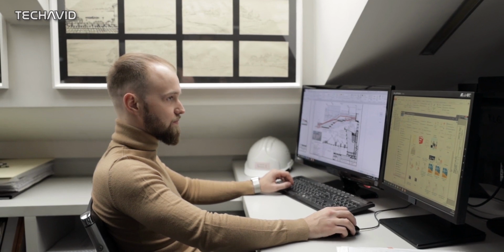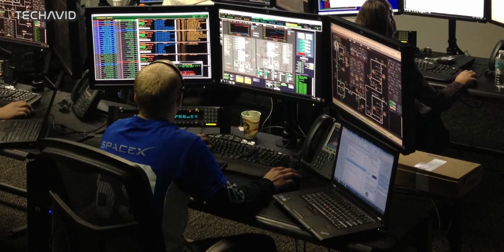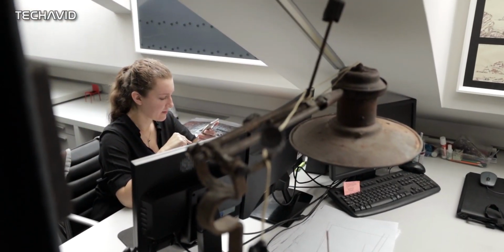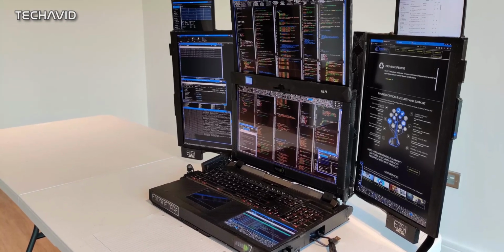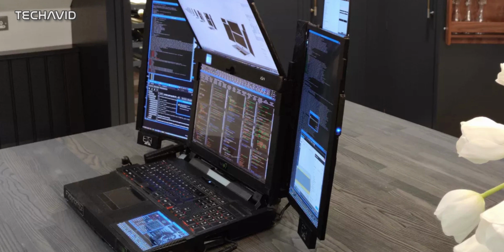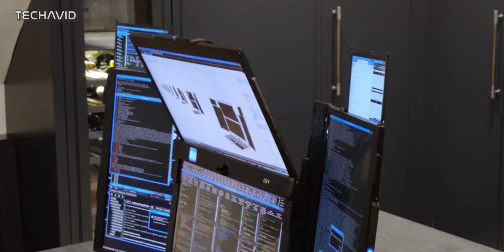The Expanscape Aurora 7 Laptop - Seven Screens Laptop Now Up for Sale.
The Expanscape  Aurora 7 Prototype has four 17.3-inch monitors with 4K resolution and three 7-inch screens with FHD resolution. The screens come in a mixture of landscape and portrait modes, resulting in a comedic battle station of a laptop.